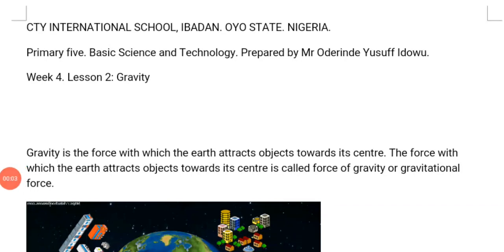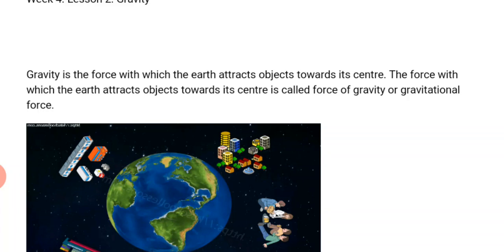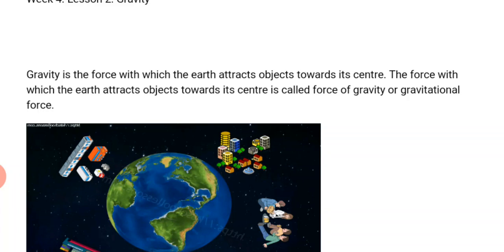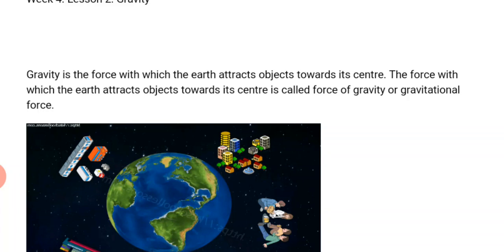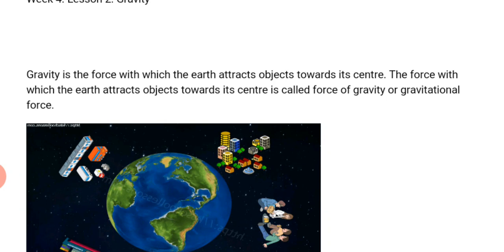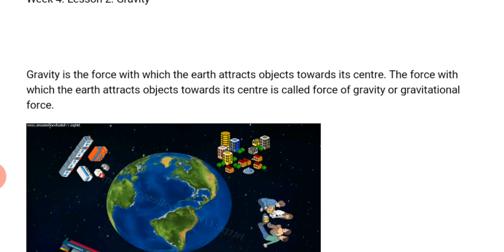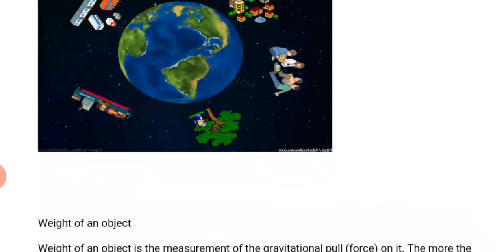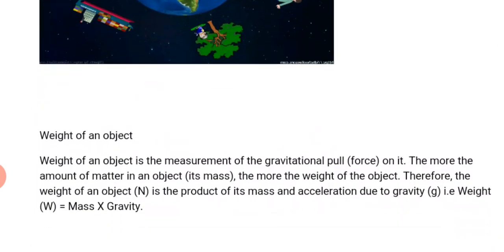P5 BSC WK4L2